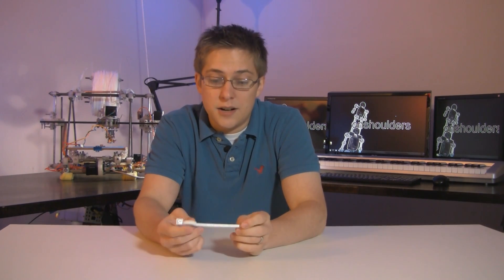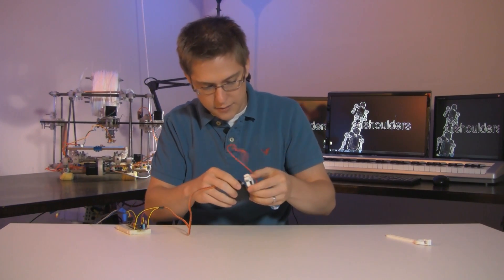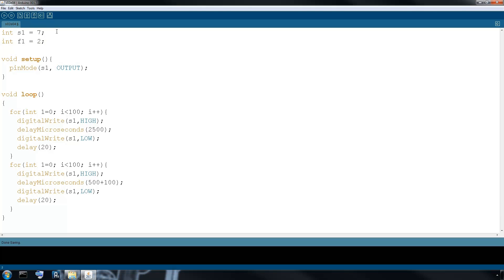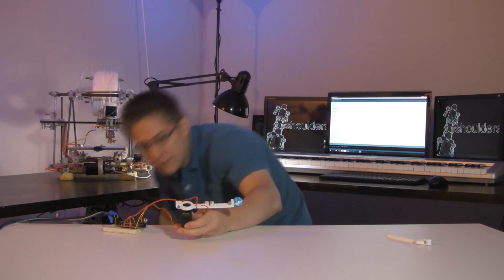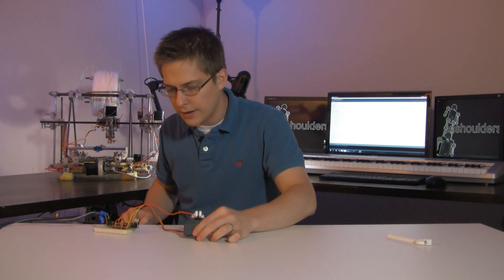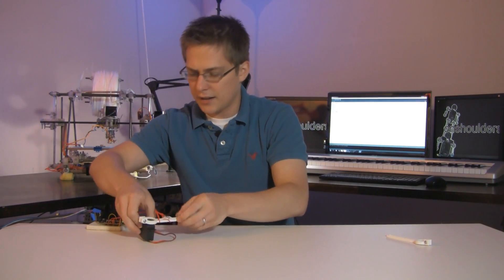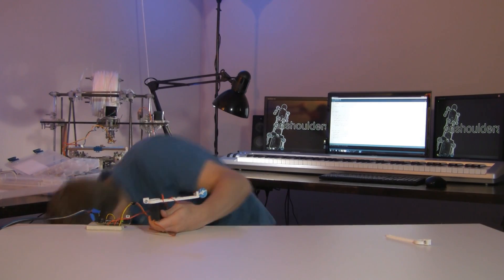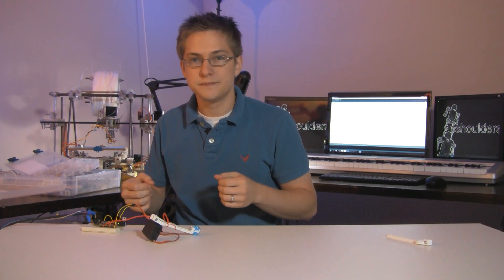onshouldersTv: Dogbot Learns to Feel, Part 1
This episode is the fourth in a series of episodes on creating a dog robot. This episode looks at a primitive pressure sensor design that I printed on my 3d printer. Is it enough to help DogBot feel its environment? - Season 2 : Ep.